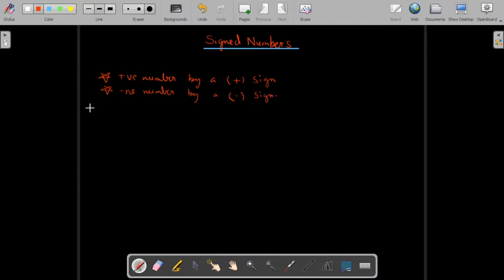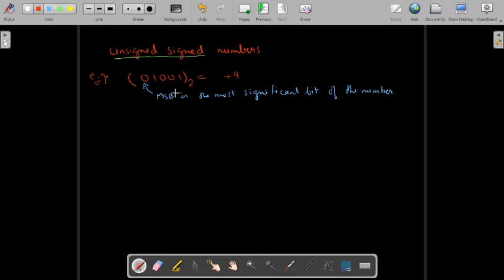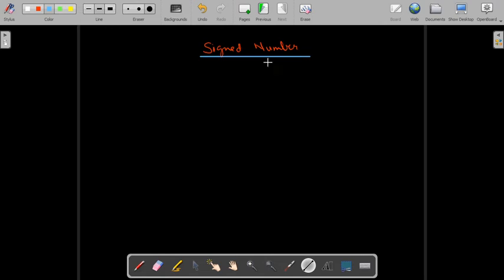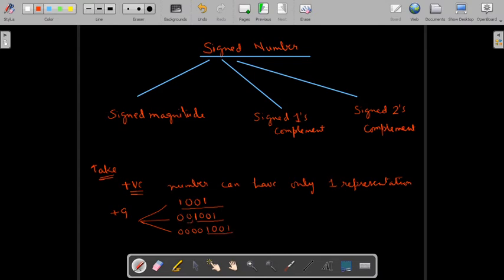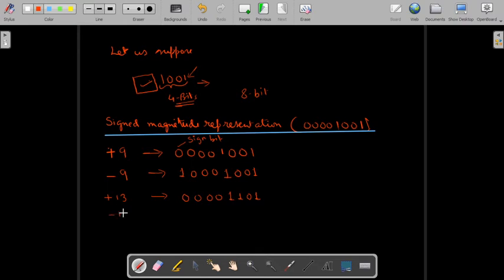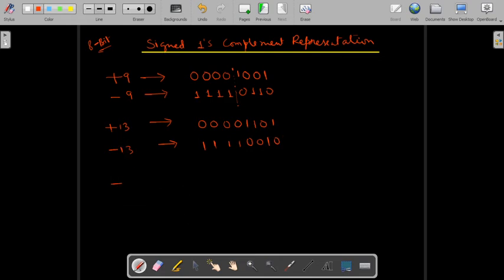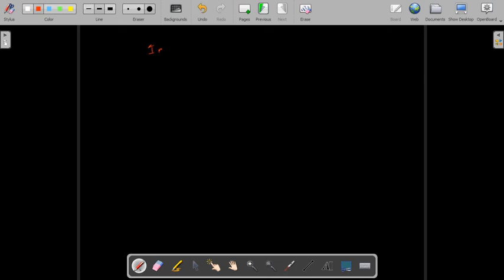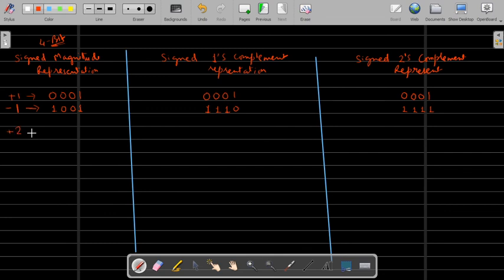Lecture 5: Signed Numbers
Signed Magnitude Representation, Signed 1's Complement Representation, Signed 2's Complement Representation